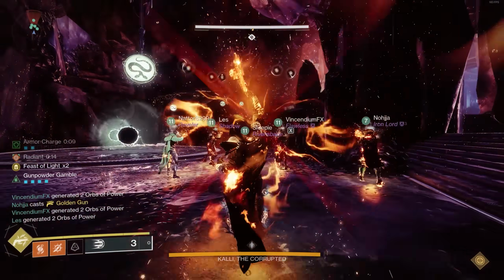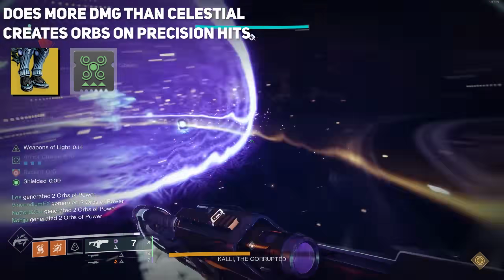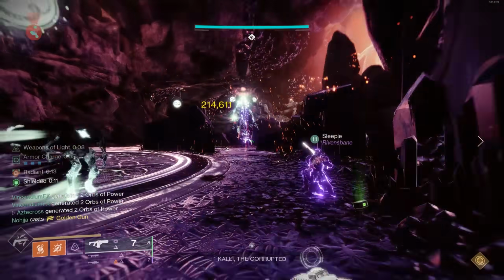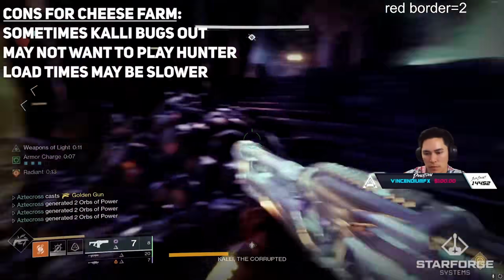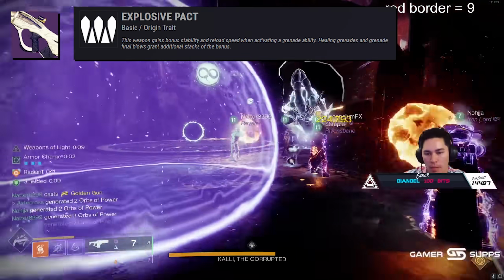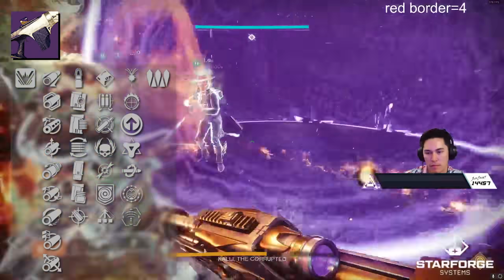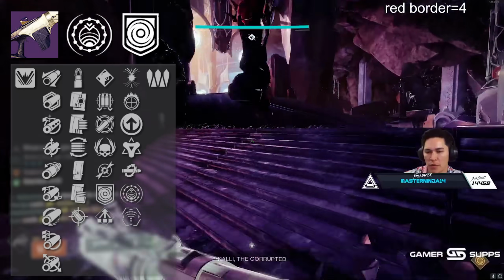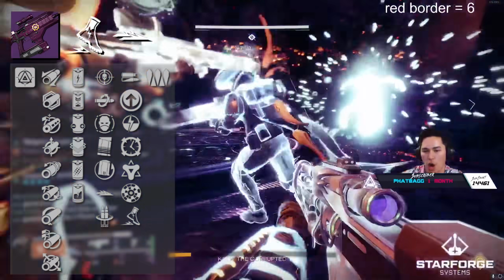EASY Last Wish Red Border Cheese (All God-Rolls) | Destiny 2 Season of the Deep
Guys, we got 15 Last Wish red borders in a couple hours with this farm. Hurry up and follow this guide before Bungie hits us with a patch. This is by far the easiest and quickest red border farm that has ever graced Destiny.

Timestamps:
0:00 Intro
0:44 Challenge Mode Guide
4:43 The CHEESE
7:02 Pros and Cons
8:45 It's Rewarding
9:18 Hawthorne's Quest
10:38 Weapon Rolls
10:44 Chattering Bone
12:44 Transfiguration
13:39 The Supremacy
14:44 Age Old Bond
16:50 Tyranny of Heaven
17:30 Nation of Beasts
18:28 Techeun Force
19:43 Apex Predator
21:20 Summary & Outro
Catch us live on Twitch!